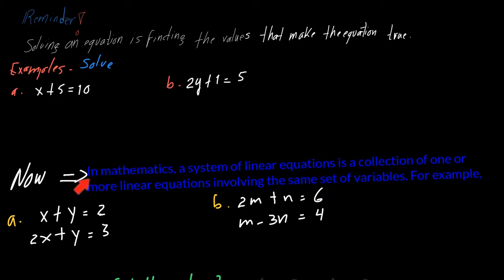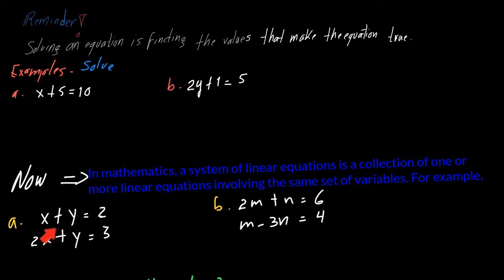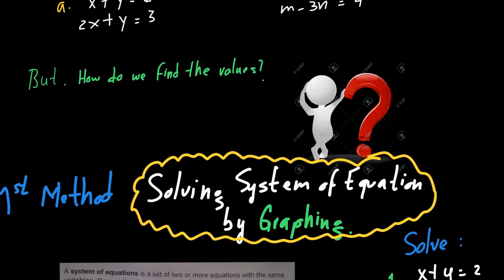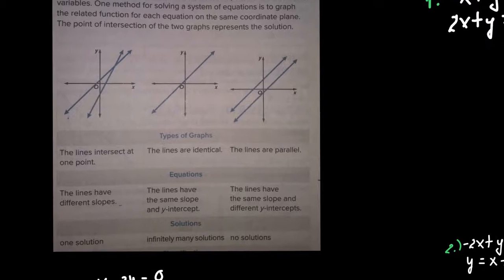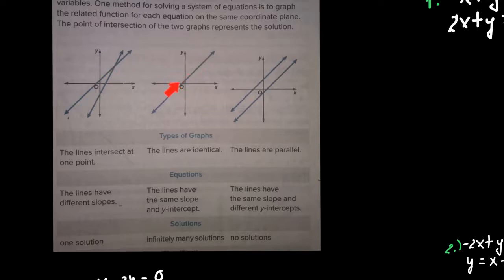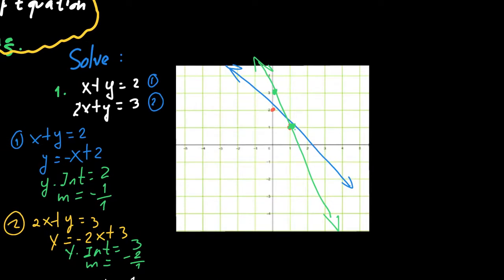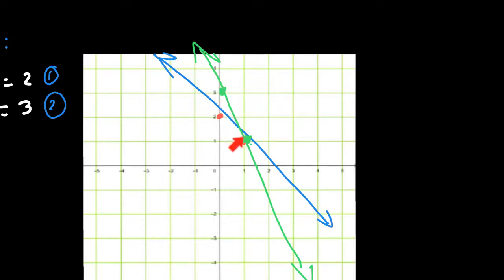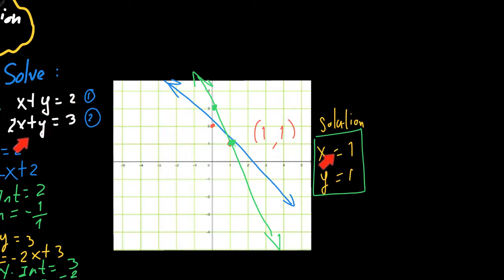Solving Systems of Linear Equations by Graphing!